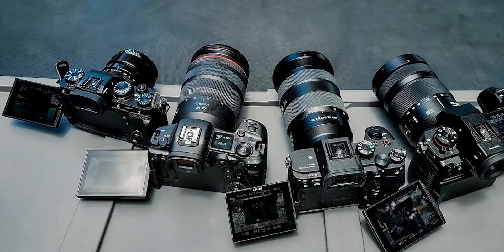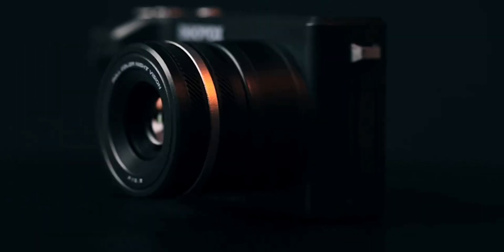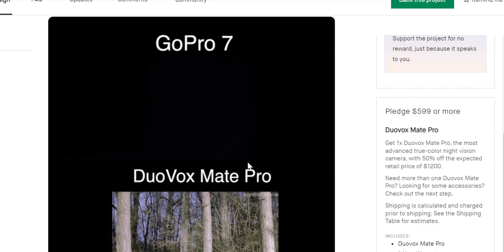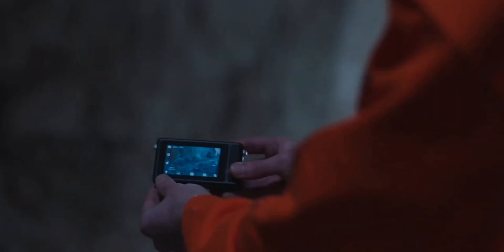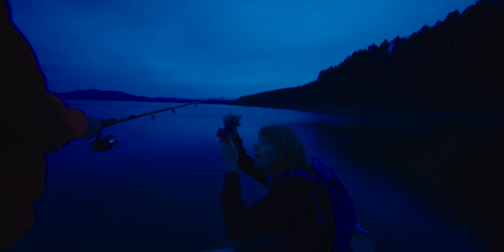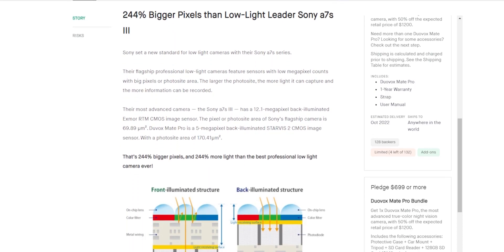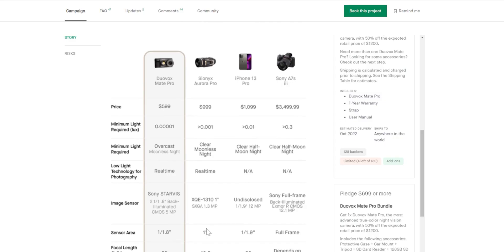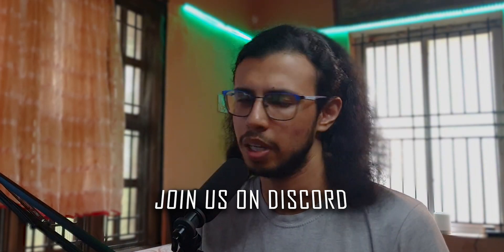World's First Full-Color Night Vision Camera! - Duovox Mate Pro Overview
The Duovox mate pro packs some impressive night vision capabilities in an action camera form factor. You can shoot in pretty much pitch black even on moonless nights!

The Video Gear I use:
1. Camera: (Galaxy note 8/9 on pro video mode)
2. Wide-angle Lens
3. Primary Tripod
4. Flexible Tripod
5. Main Video Light
6. Background RGB Light
7. Light holder
8. Microphone
9a. Mic holder arm
9b. Secondary Mic holder
10. USB Ring Light
Cheers!